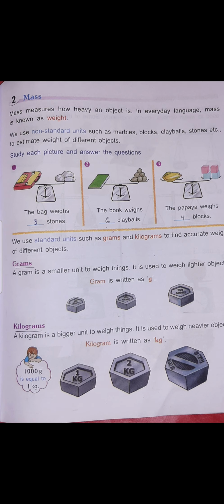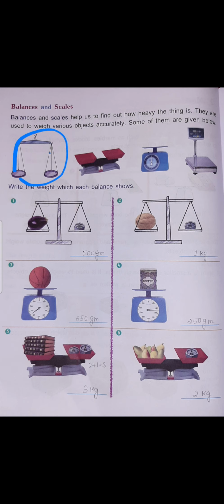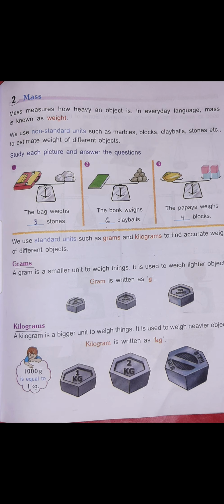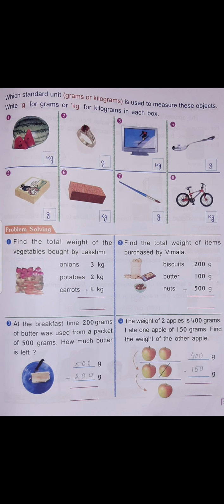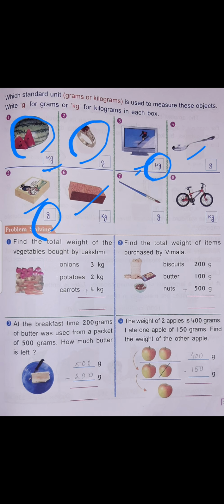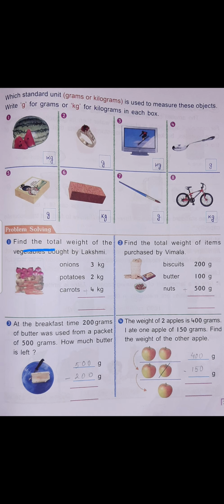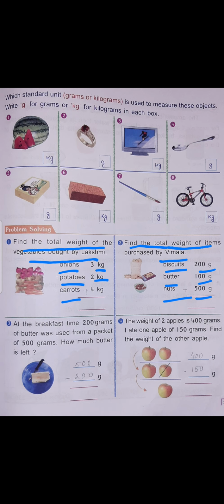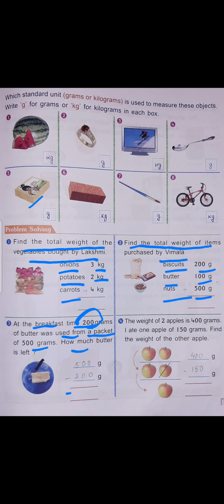class 2 (d) maths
chapter =measurements